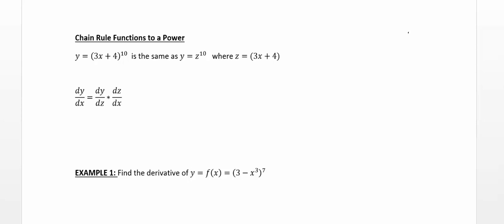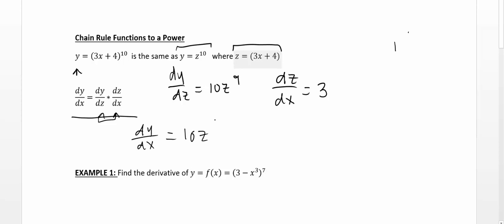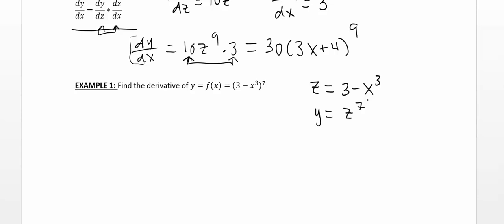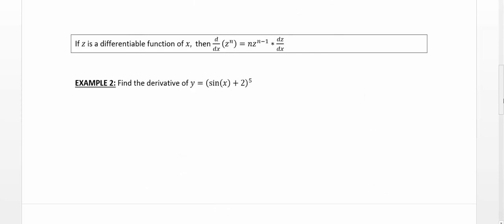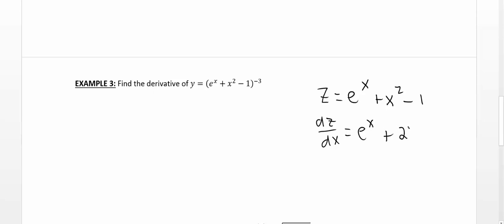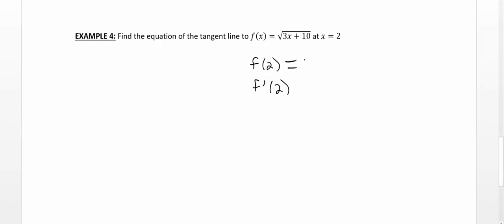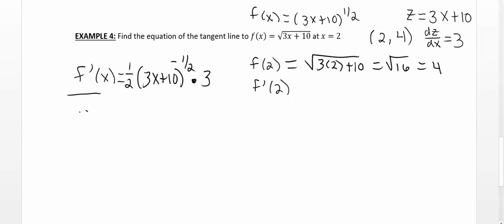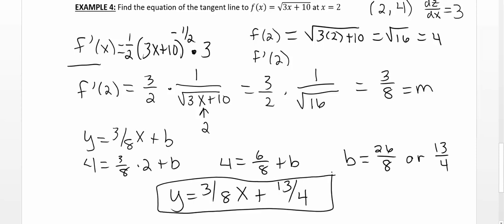Chain Rule Polynomials and Power Functions